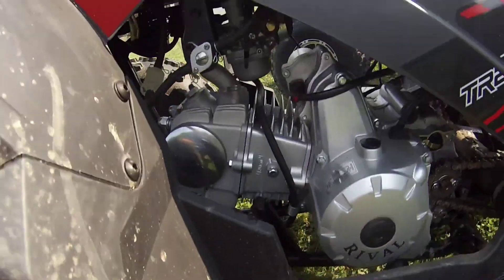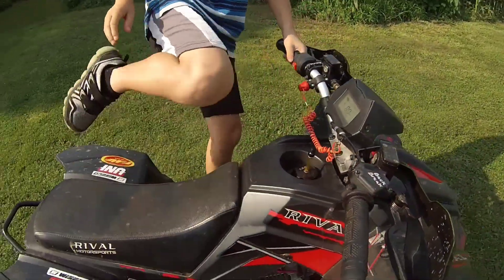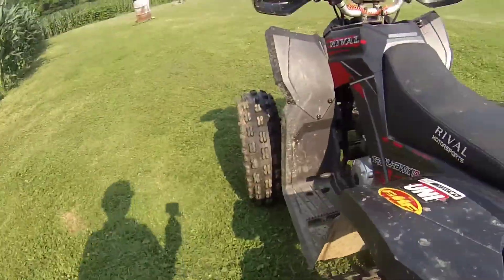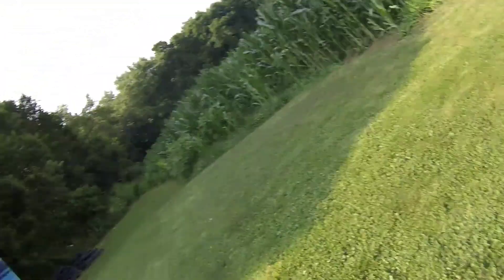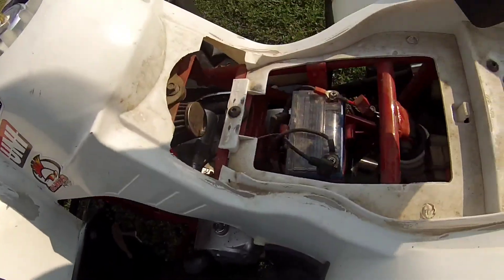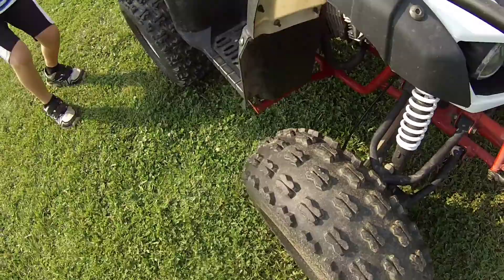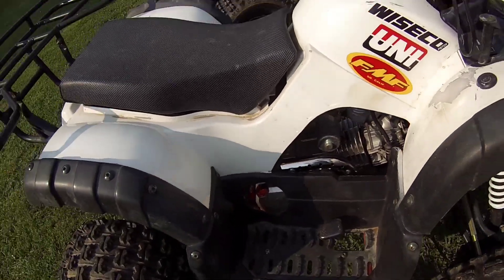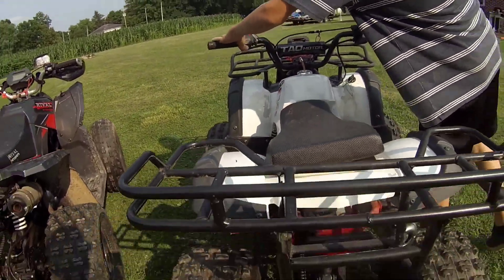Part #1 Of A Look Into Our Quads💨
My Brother & I introduce you all to our Quads.